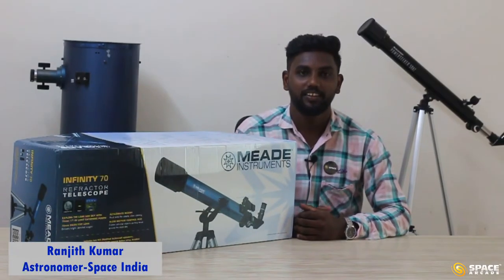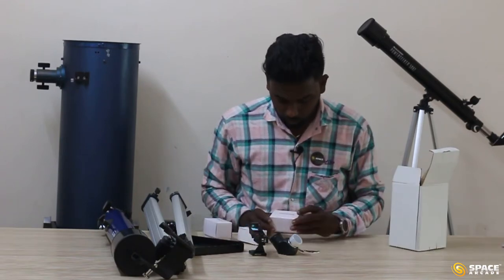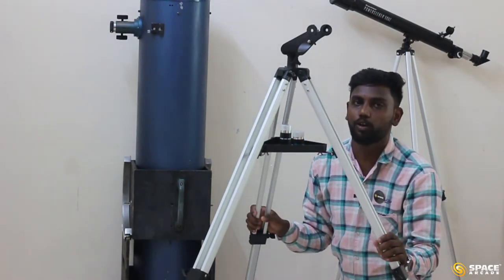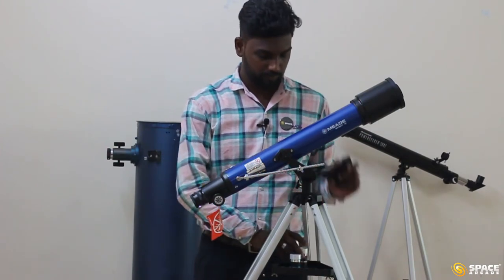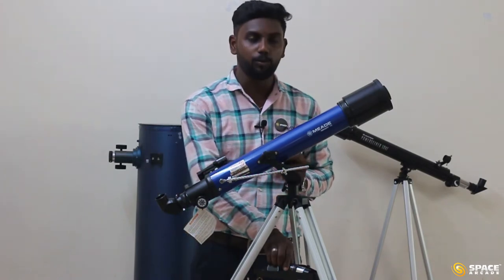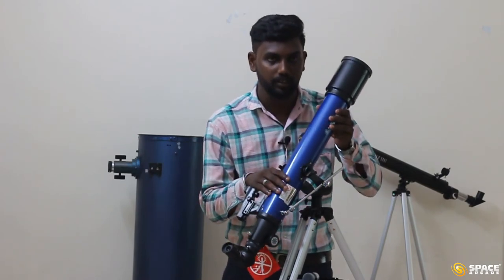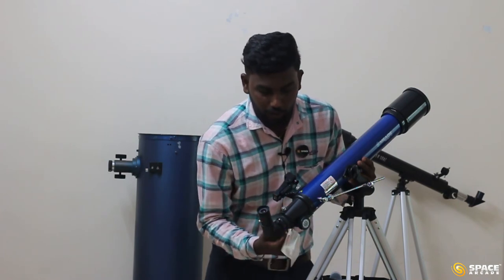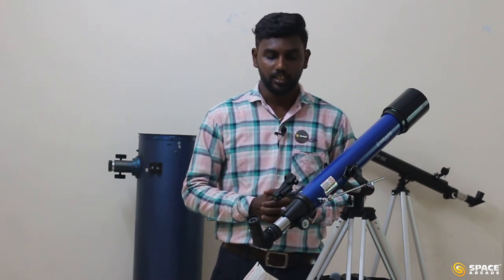Meade Infinity 70 AZ Telescope | Unboxing | Assembling | Handling | Space Arcade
Meade optics are well known for the quality in Design and Optics.

We bring you one of the best budget scope for beginners.

Lets explore it more.